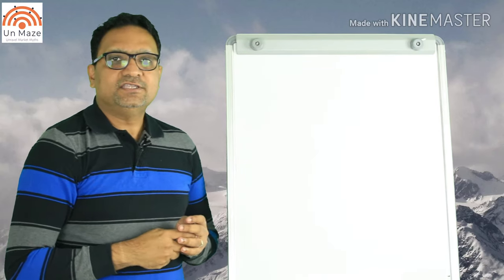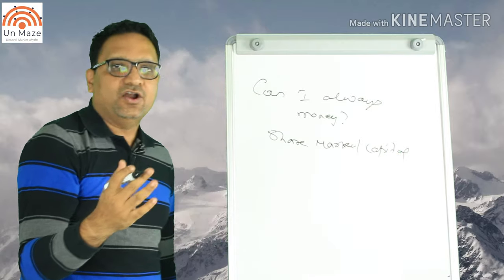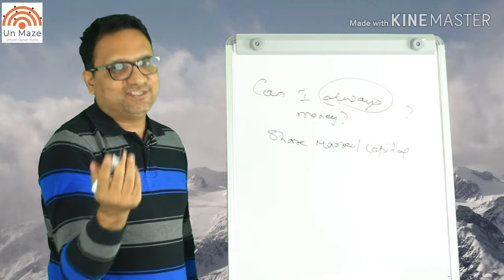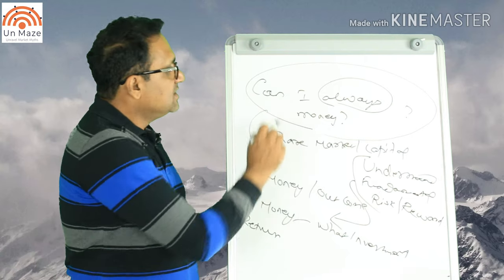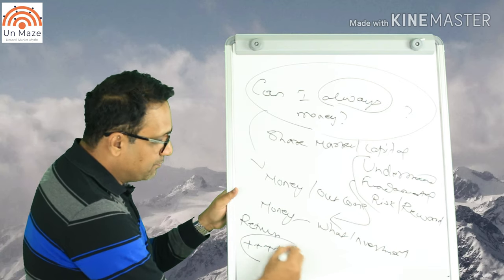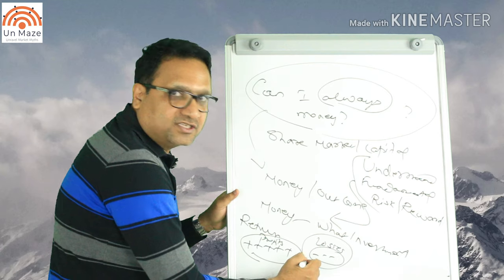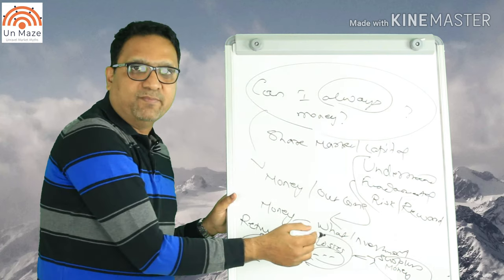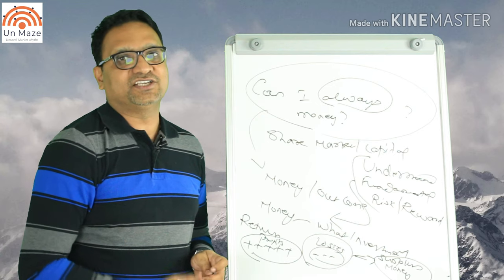Friday Facts #6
CA Anand Pattabiraman explains whether one can always make money on the Capital Markets!